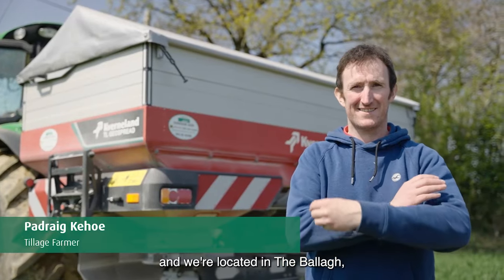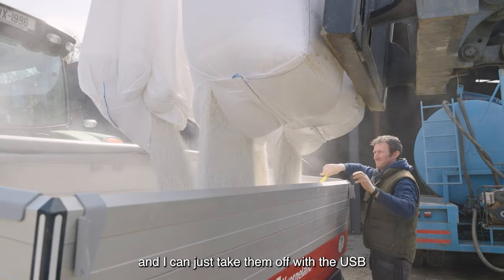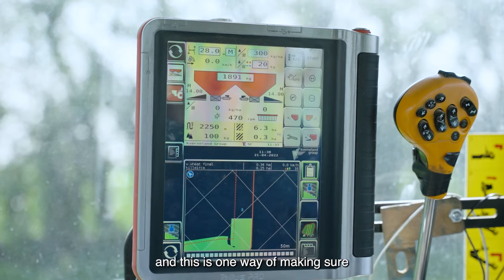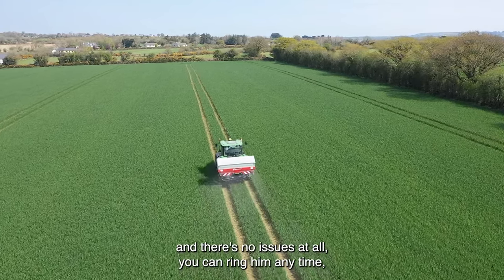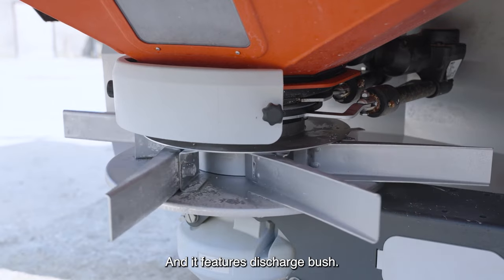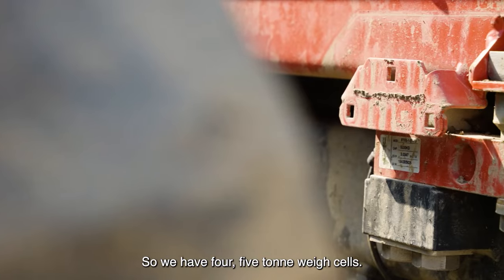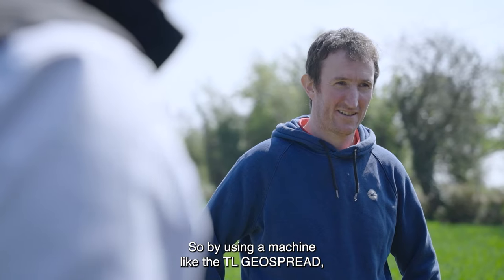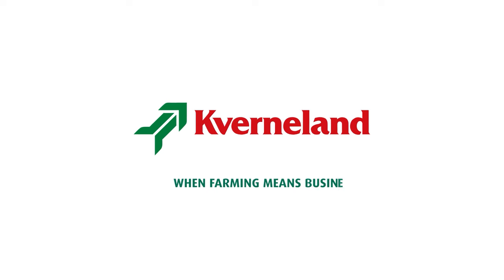Farmer Padraig gets maximum return on his fertiliser investment with Kverneland Exacta TL GEOSPREAD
Tillage Farmer Padraig Kehoe from Enniscorthy, Wexford in Ireland grows all cereal crops, wheat barley, oats, oilseed rape and bean. He notes with the current fertiliser prices there’s no room for spreading inaccuracy. He finds his Exacta TL GEOSPREAD is a good investment as he can make sure “you have no wastage whatsoever, to spread one hundred percent accurately and evenly”.